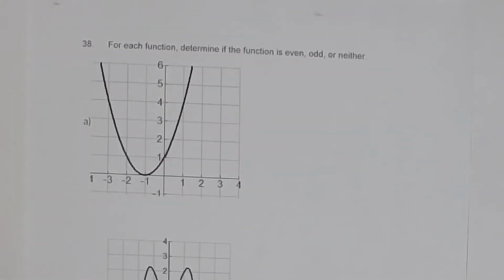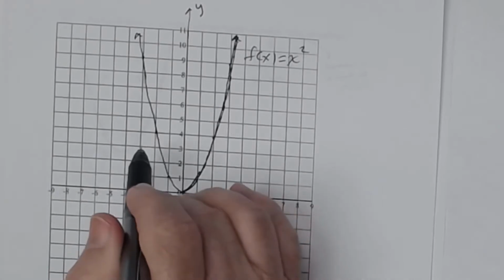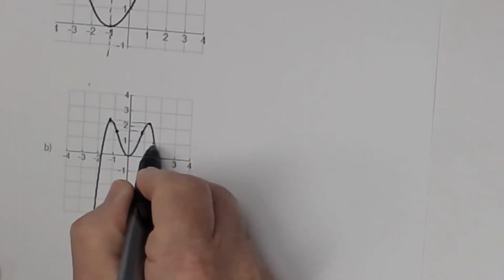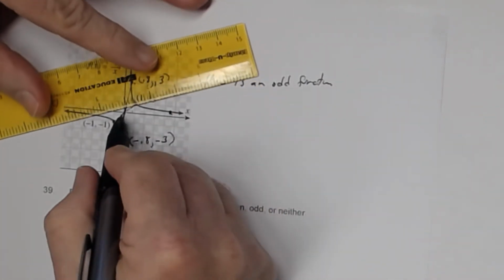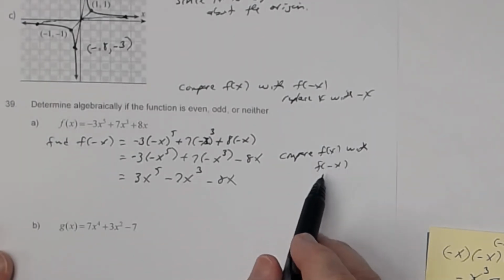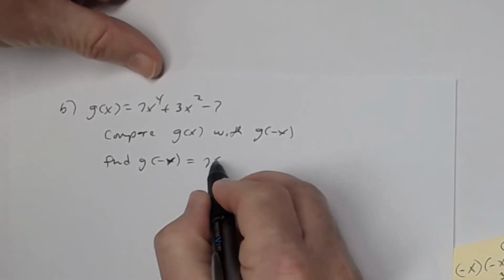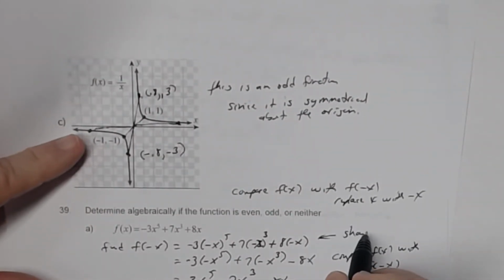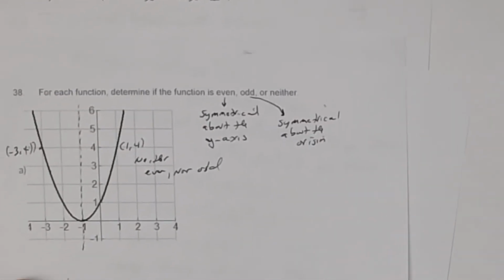Even and Odd Functions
Determine from a graph if a function is even, odd, or neither. Also determine algebraically if a function is even, odd, or neither.